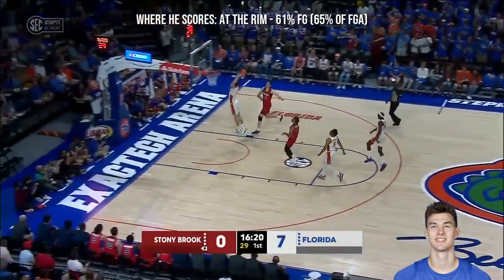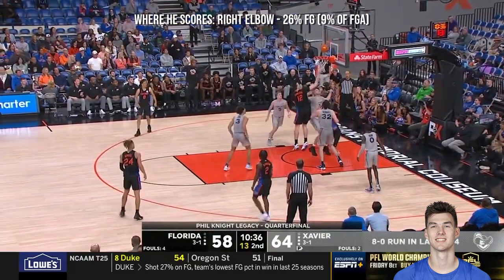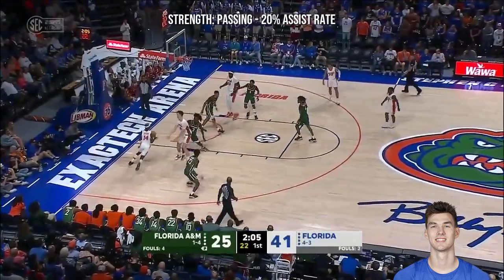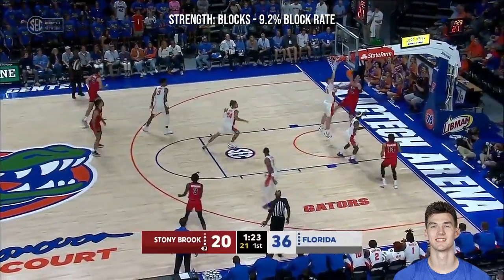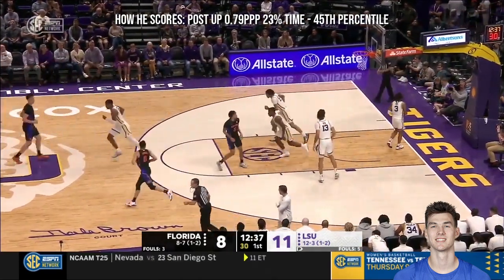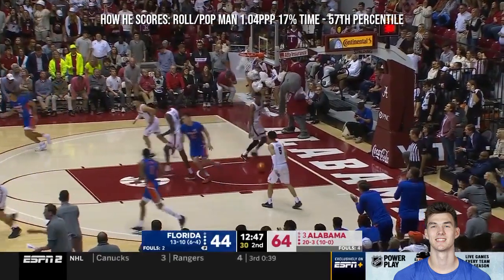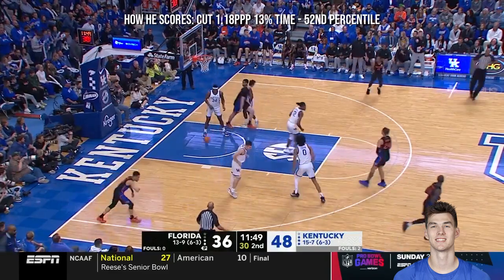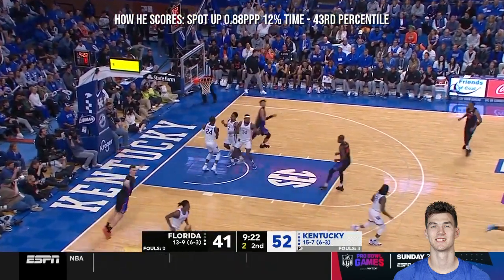Colin Castleton - Playmaking big - 2023 NBA Draft Scouting Highlights